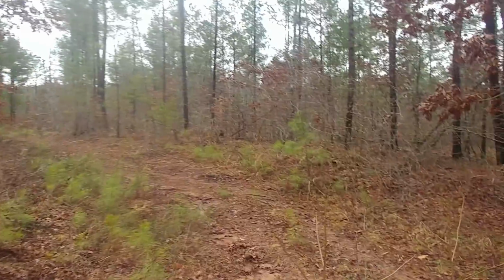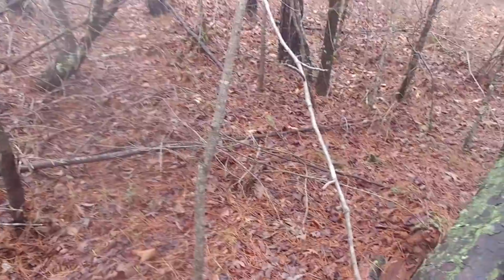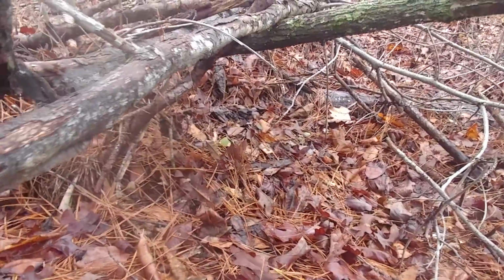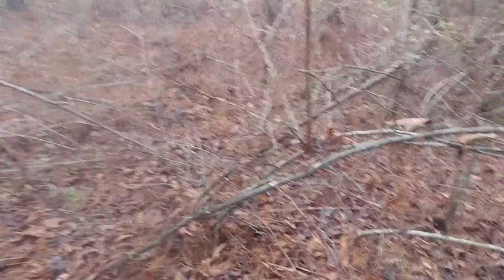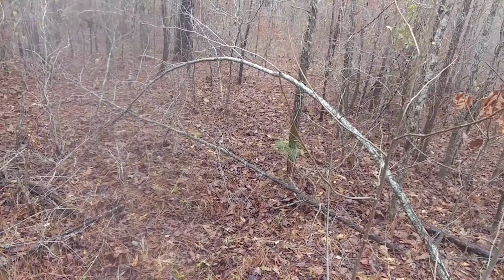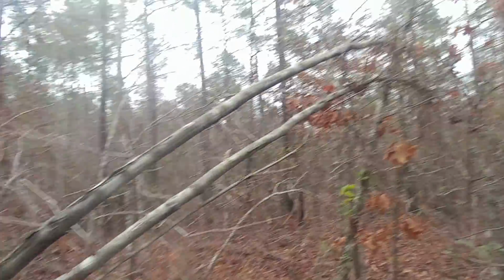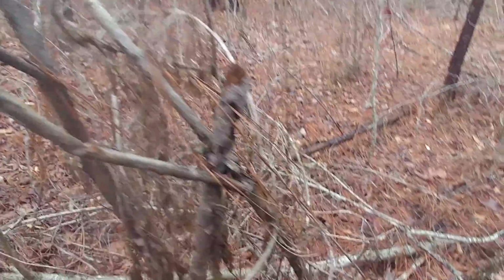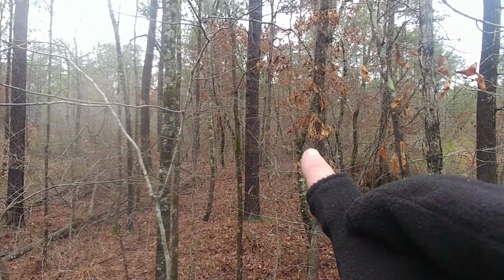NEW Unfamiliar Sasquatch Structure Possible Baby Sasquatch Shelters And Tree Bends BIGFOOT 2018 #2